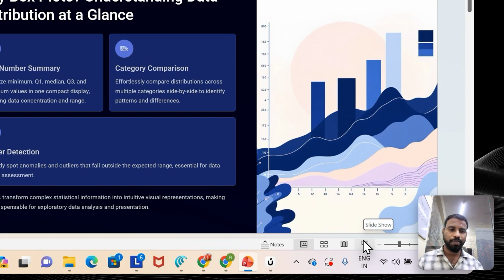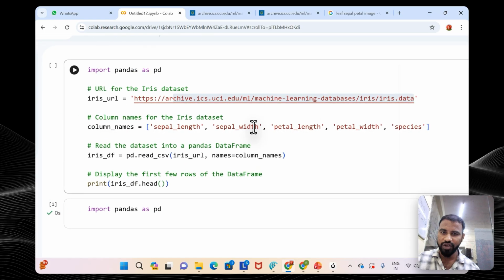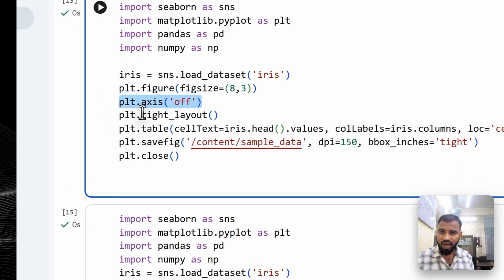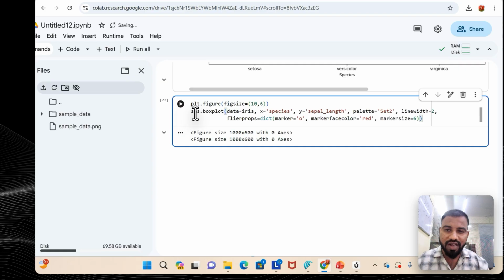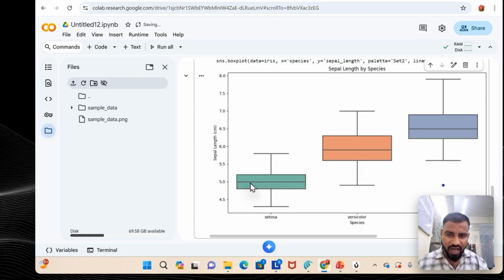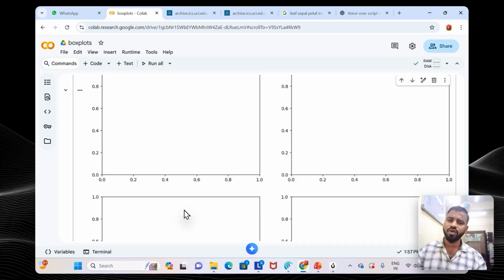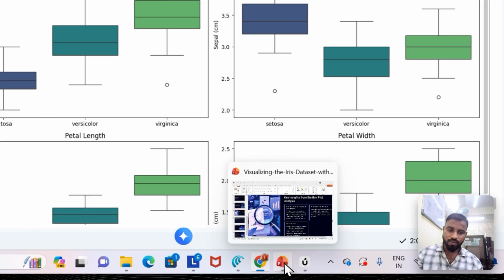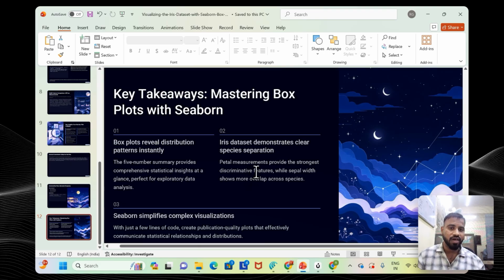Box Plots in Python: Turn Messy Data into Clear Visuals (Matplotlib & Seaborn)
In this hands-on workshop, you’ll learn how to turn raw, messy data into clear insights using box plots in Python. This beginner-friendly Python box plot tutorial is perfect for students and professionals getting started with data science and Python visualization.

We’ll cover box plot basics (min, quartiles, median, max, outliers), create box plots with Matplotlib, Seaborn and Pandas, and customize colors, notches and whiskers. You’ll practice comparing multiple datasets, building horizontal and grouped box plots, and overlaying box plots with swarm or strip plots for deeper insight. We’ll also touch on handling and visualizing outliers and build an interactive box plot with Plotly for richer exploration.

By the end, you’ll know when and how to use box plots to tell a clear story with your data.